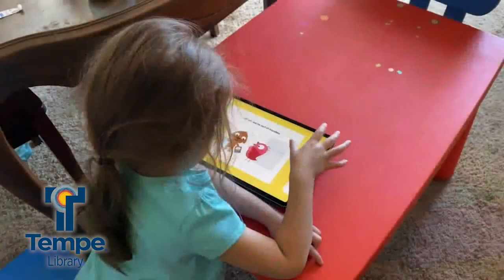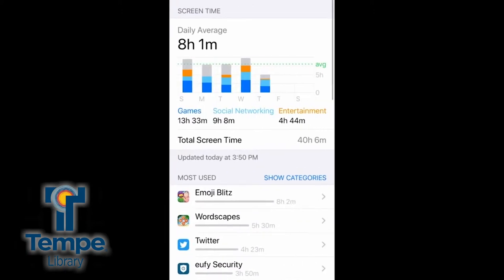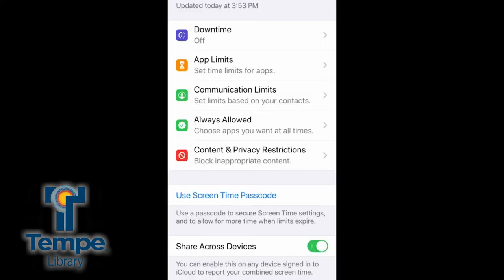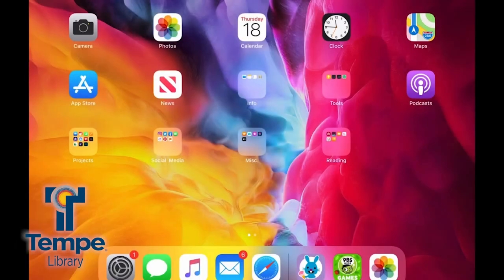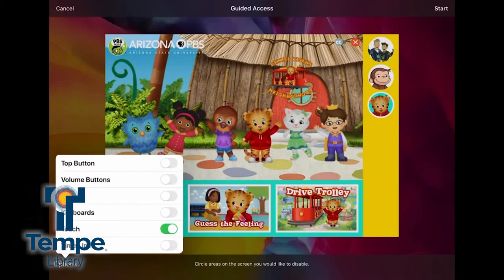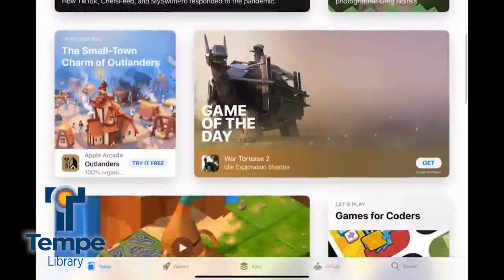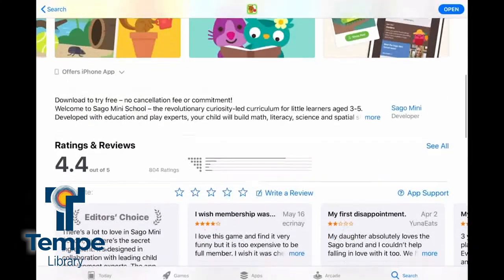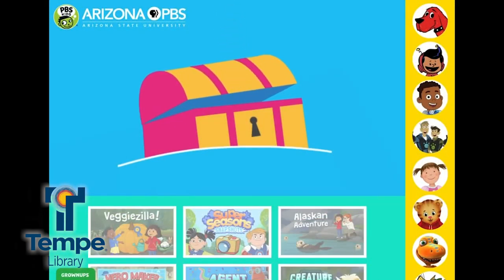Library - iPhone iPad Tips For Parents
Learn some great tips for your iPhone or iPad that can help parents.